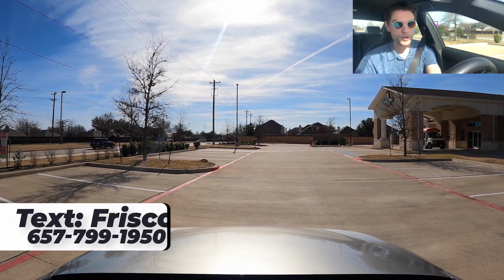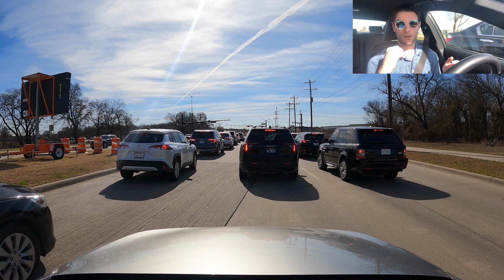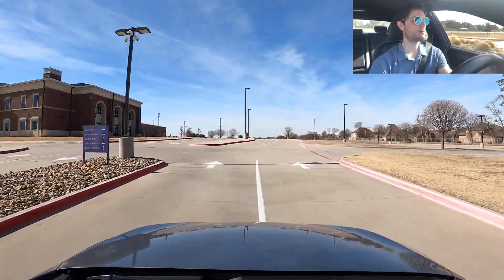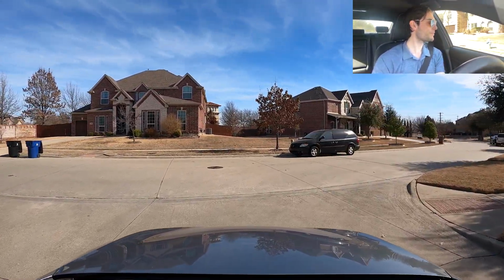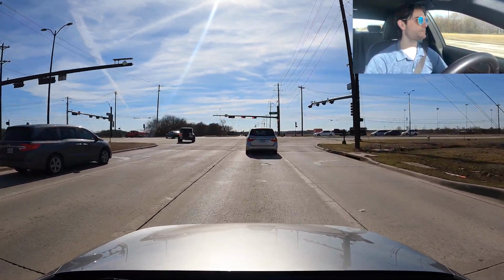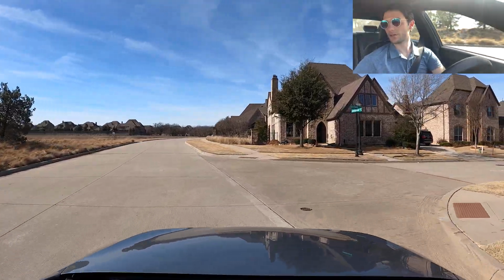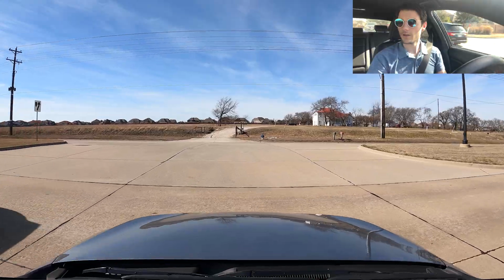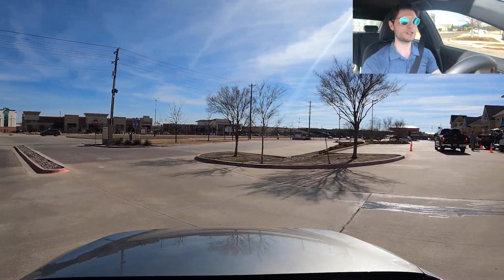Independence Pkwy Driving Tour | Frisco, TX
Looking to work with a licensed Real Estate Agent? In the market to buy or sell real estate? Moving to the North Texas Area and have questions?